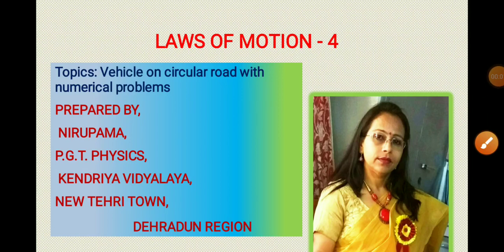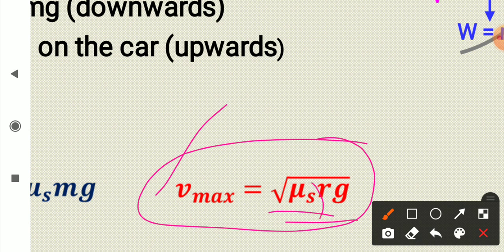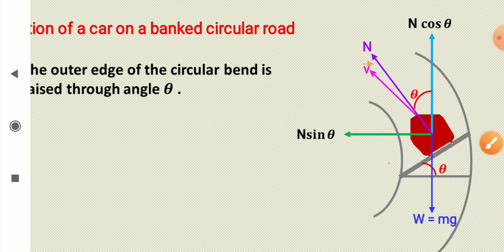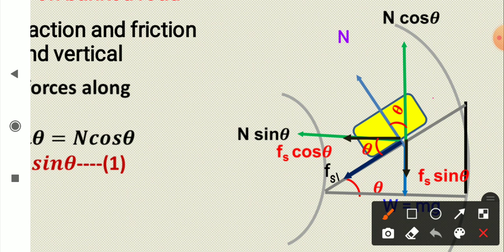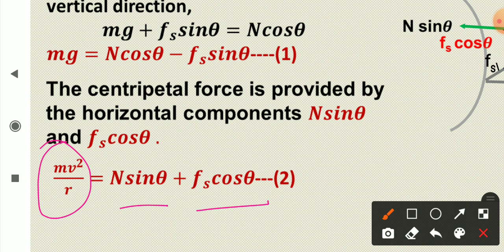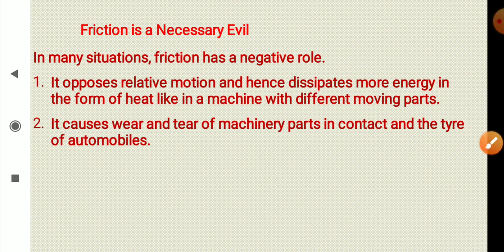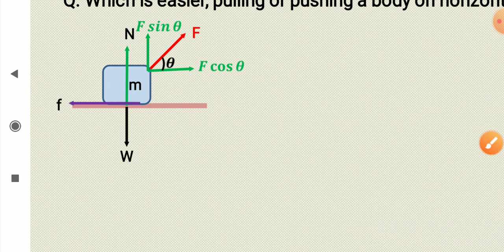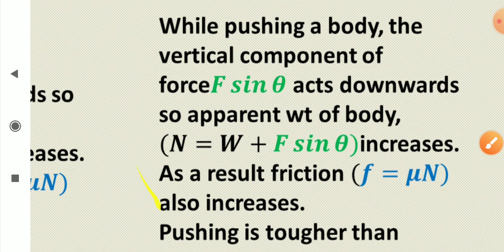Laws of motion 4, vehicle on circular road for class XI CBSE students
Vehicle on a circular road for class XI CBSE students with example